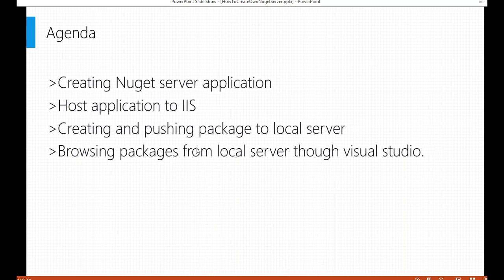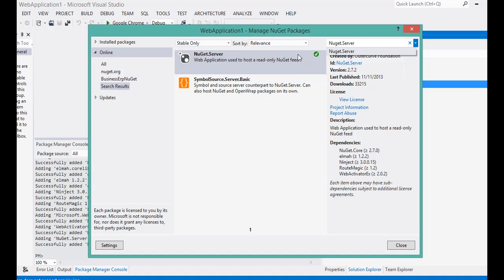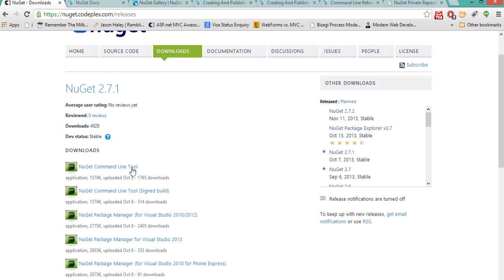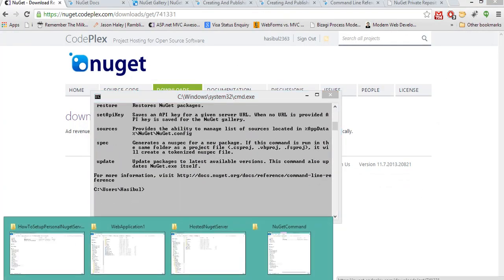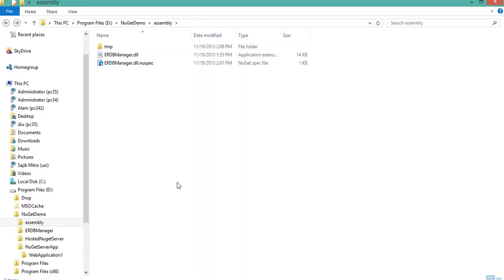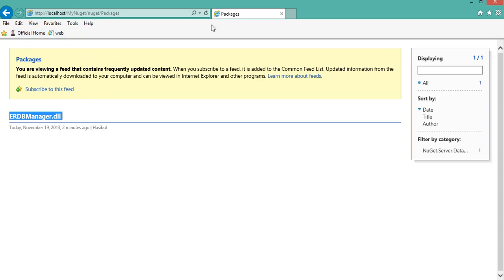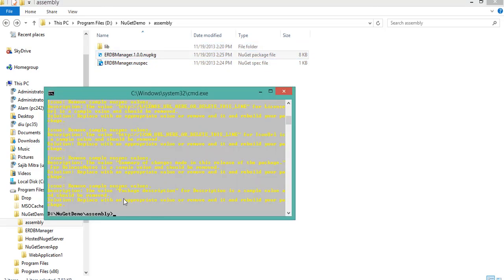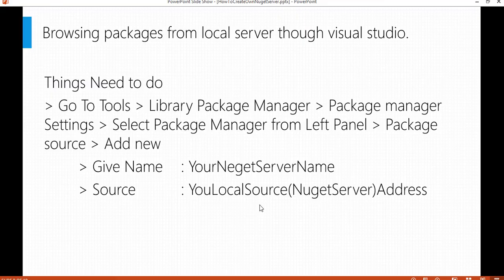Host Your Own NuGet Server or How To Create Local NuGet Server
* How to create personal nuget server
* How to push package to local/personal nuget server